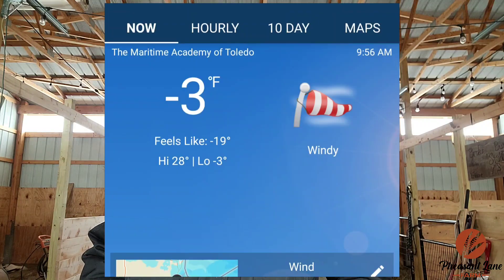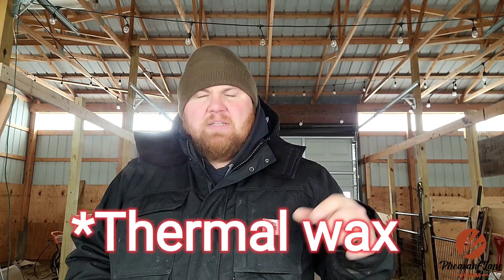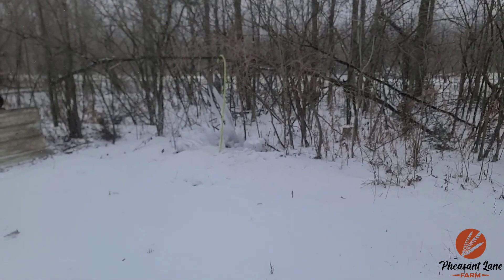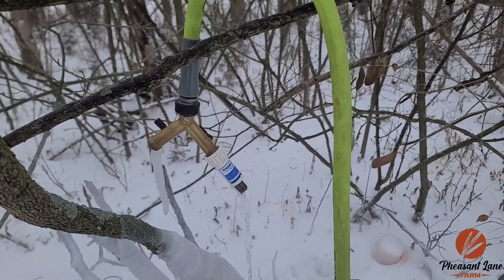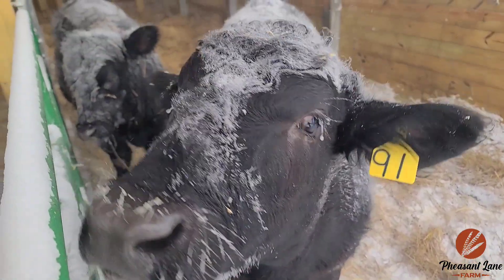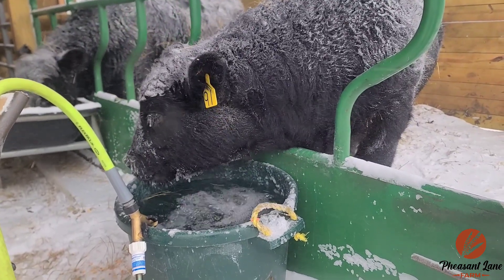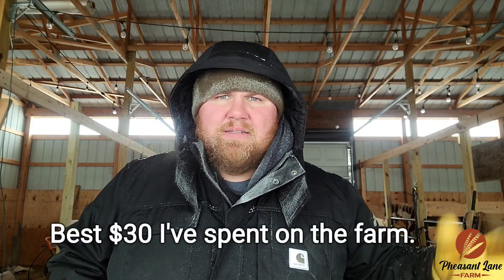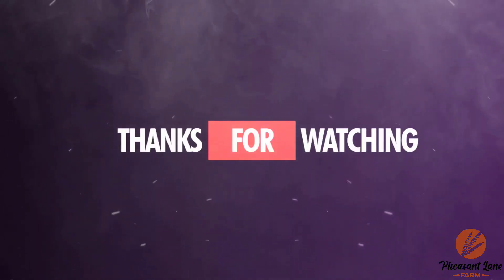You Need A Freeze Miser!